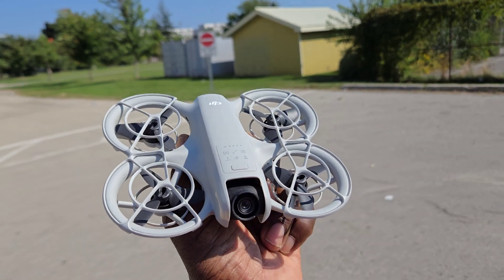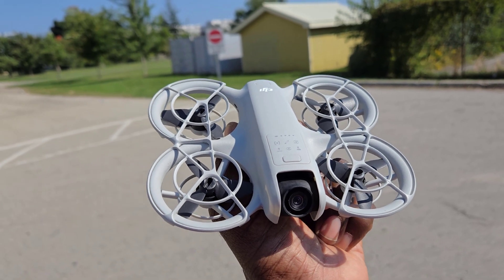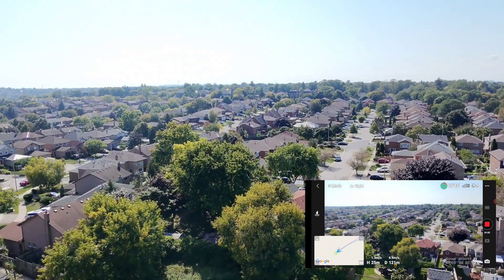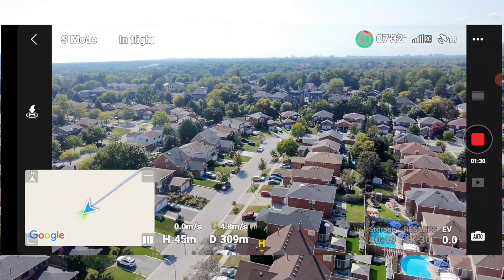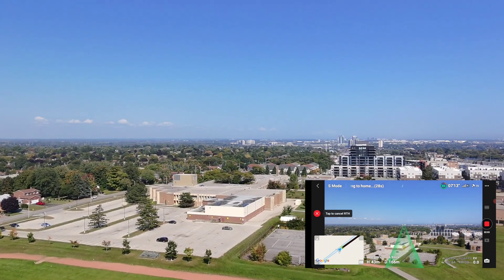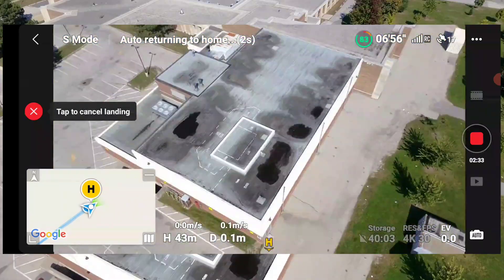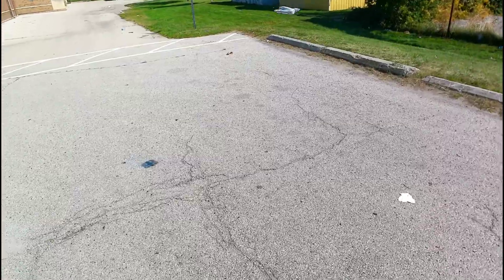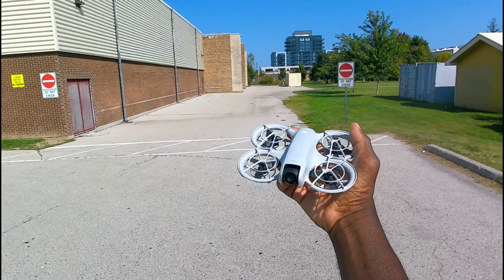Dji NEO - Return To Home Test